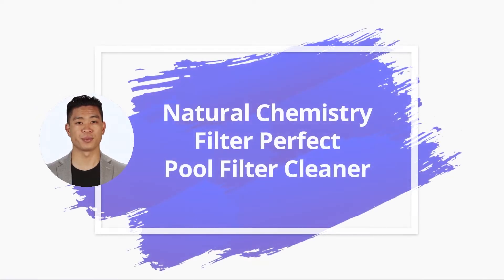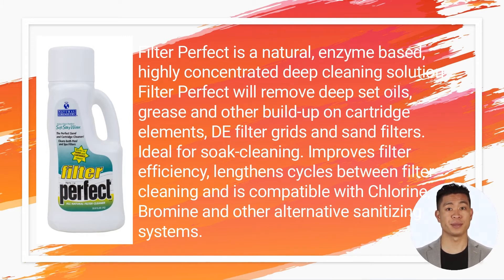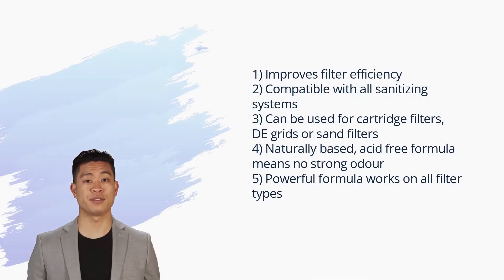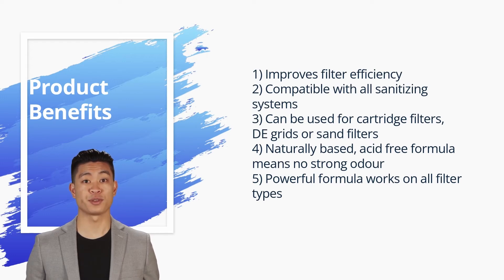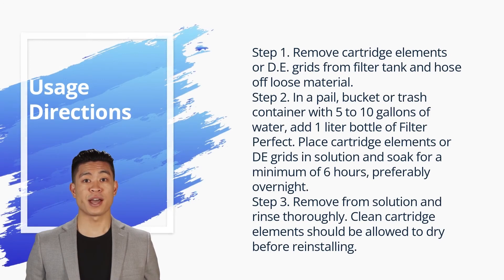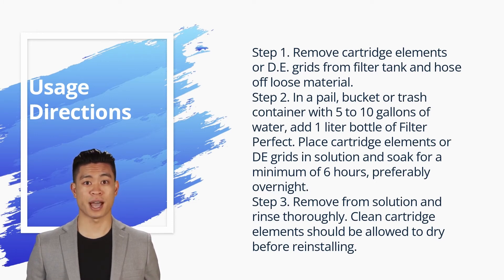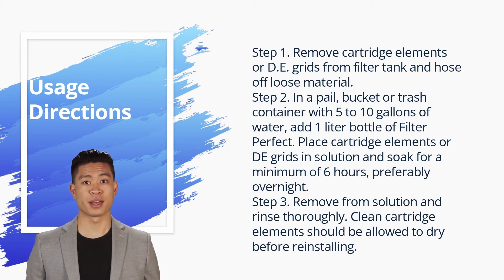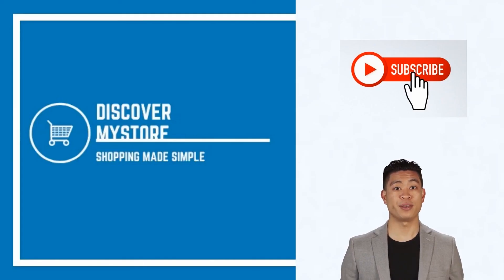Natural Chemistry Filter Perfect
In this video, we will quickly overview Natural Chemistry Filter Perfect Pool Filter Cleaner.

Filter Perfect is a natural, enzyme based, highly concentrated deep cleaning solution. Filter Perfect will remove deep set oils, grease and other build-up on cartridge elements, DE filter grids and sand filters. Ideal for soak-cleaning. Improves filter efficiency, lengthens cycles between filter cleaning and is compatible with Chlorine, Bromine and other alternative sanitizing systems.

Product benefits:

1) Improves filter efficiency.
2) Compatible with all sanitizing systems.
3) Can be used for cartridge filters, DE grids or sand filters.
4) Naturally based, acid free formula means no strong odour.
5) Powerful formula works on all filter types.

Directions for Cartridge Elements or Diatomaceous Earth Filter Grids:

1) Remove cartridge elements or D.E. grids from filter tank and hose off loose material.
2) In a pail, bucket or trash container with 5 to 10 gallons of water, add 1 liter bottle of Filter Perfect. Place cartridge elements or DE grids in solution and soak for a minimum of 6 hours, preferably overnight.
3) Remove from solution and rinse thoroughly. Clean cartridge elements should be allowed to dry before reinstalling.

Useful Tips:
Use a weekly dose of Natural Chemistry's Pool Perfect or Spa Perfect to further extend filter cycles, reduce maintenance and maintain clear, perfect water!

USEFULL RESOURSES